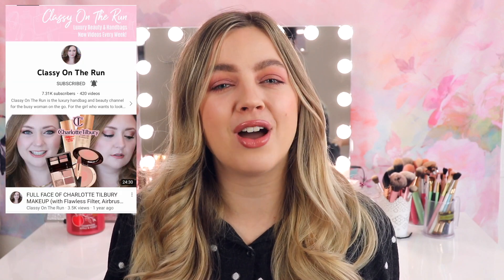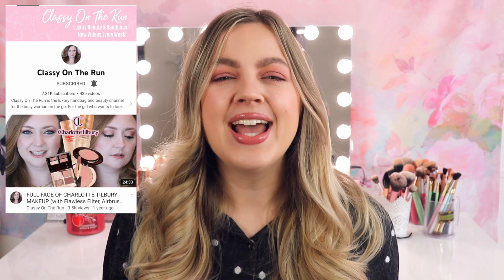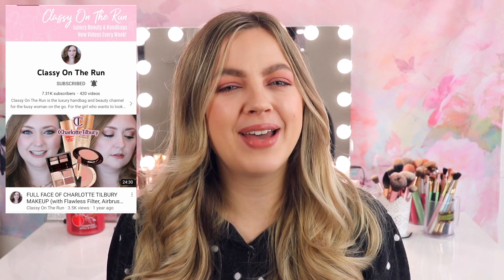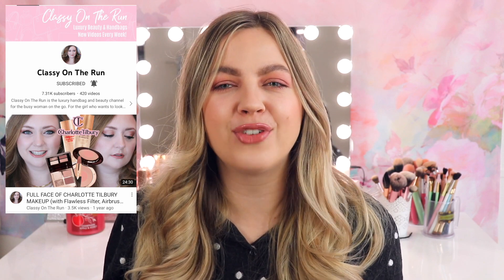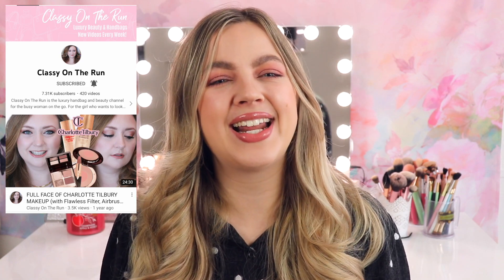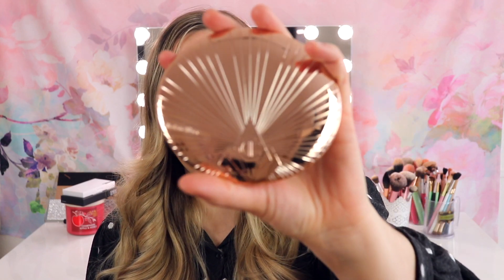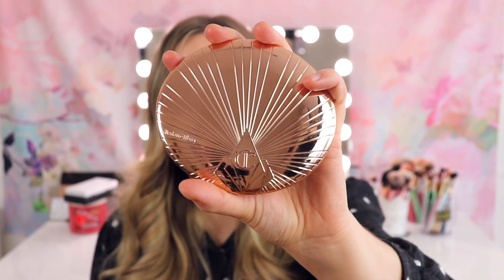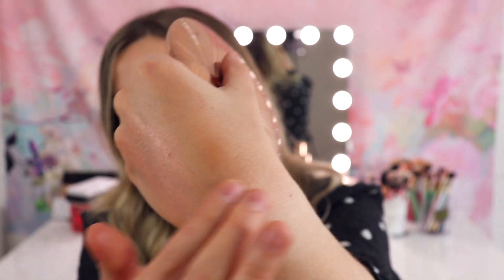The Ultimate CHARLOTTE TILBURY Starter Kit! Collab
Today I am sharing  the best products for a Charlotte Tilbury Starter Kit, which basically means the products I would recommend if you were starting your Charlotte Tilbury collection. Charlotte Tilbury is my favorite brand and I have tried a lot of products from the brand.  These Charlotte Tilbury products you need because they are the best from the brand that I have tried. Hope you enjoy!

Products Mentioned
Charlotte Tilbury Glowgasm Beauty Light Wand (Pinkgasm)
Charlotte Tilbury Airbrush Bronzer
Charlotte Tilbury Luxury Eyeshadow Quads
Charlotte Tilbury Lip Cheat
Charlotte Tilbury Hot Lips 2 Lipsticks